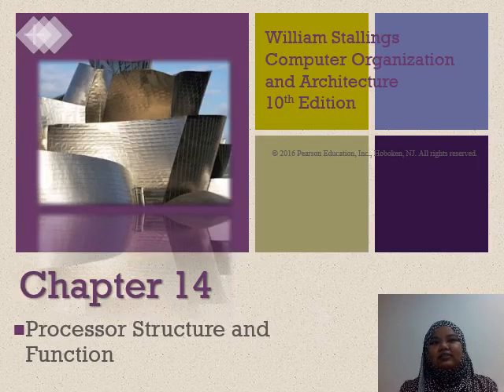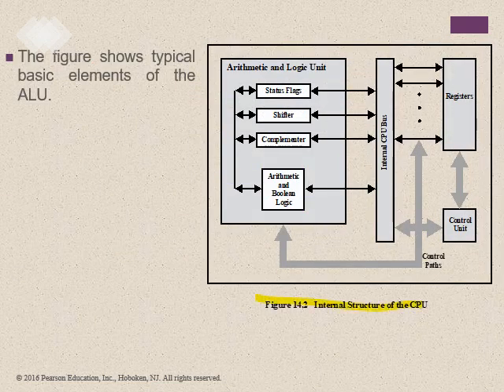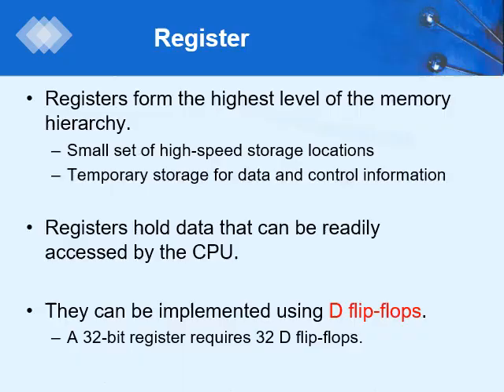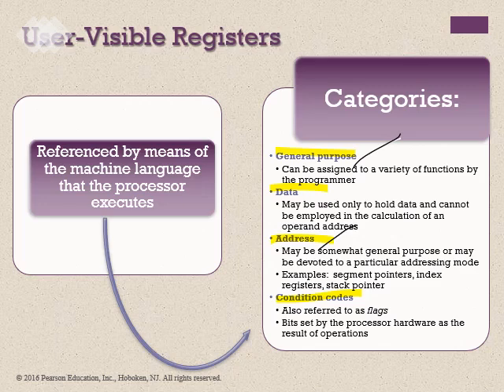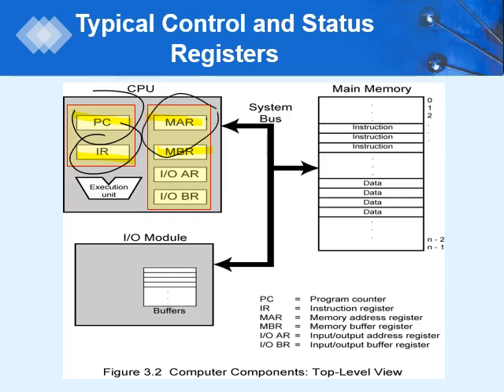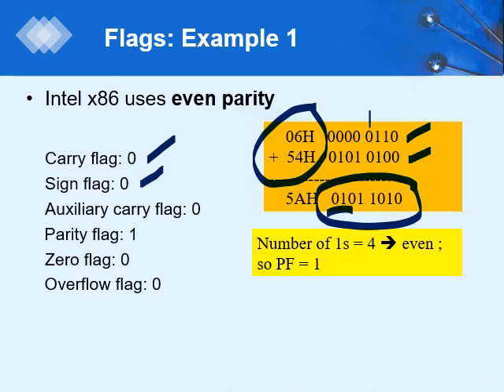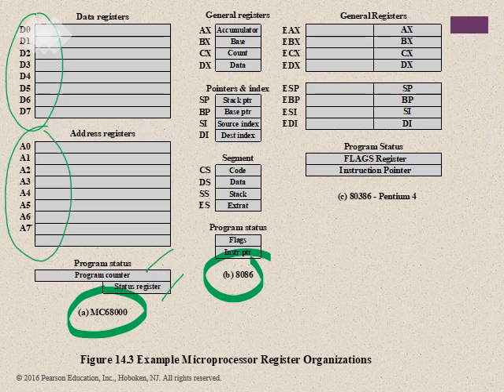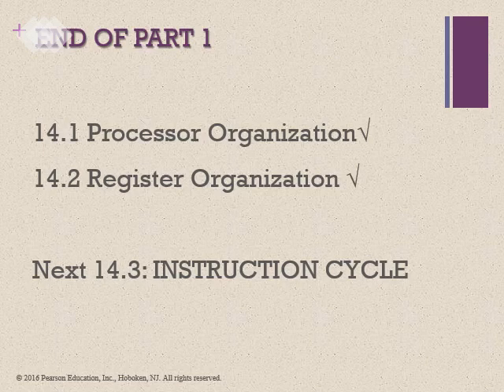Module 5a CPU (Part 1)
Chapter 14: Processor Structure and Function